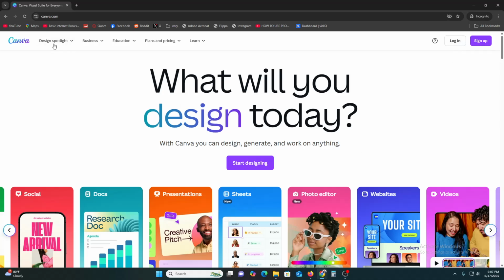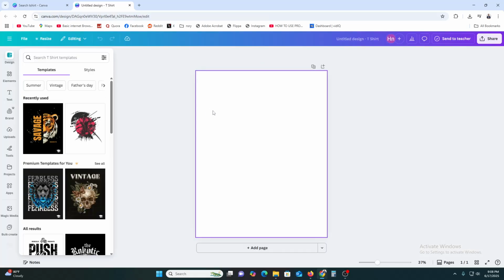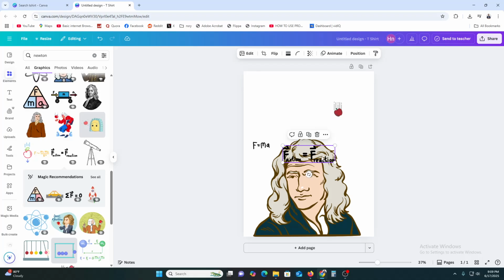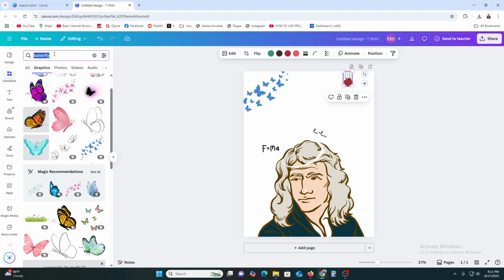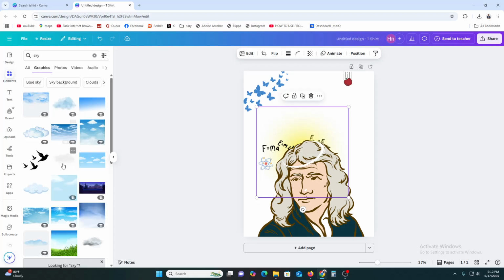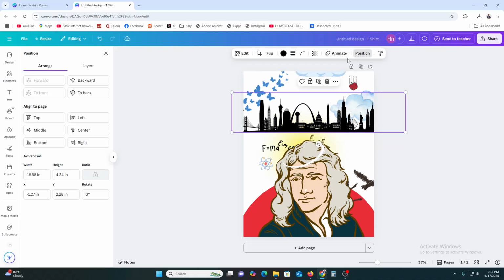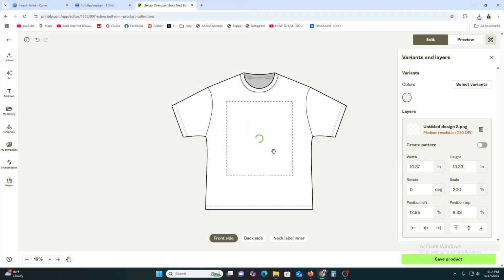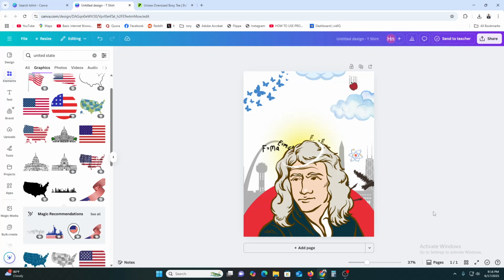Create a Top Selling T-Shirt Design With Canva | Canva T Shirt Design (Tutorial)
In this video, Canva T-Shirt Design Tutorial: Create T-Shirt Designs With Canva, you'll learn step-by-step how to make professional and eye-catching t-shirt designs using Canva's free tools. Whether you're creating shirts for print-on-demand, personal branding, or an online clothing store, this Canva t-shirt design guide is beginner-friendly and perfect for anyone interested in graphic design, custom apparel, or merch creation. We'll cover layout tips, font pairing, design placement, and exporting high-quality print files—all within Canva.